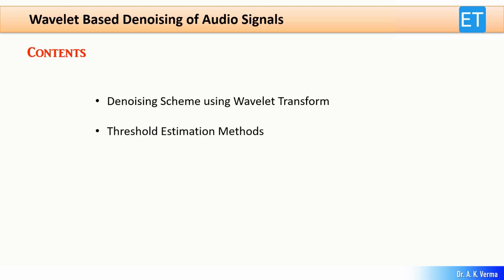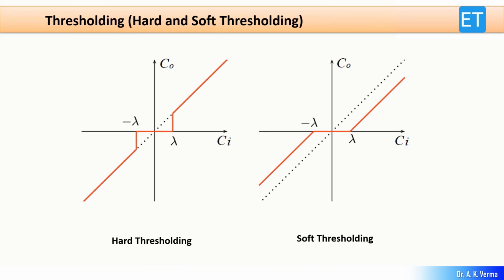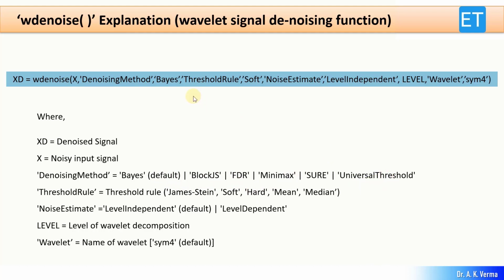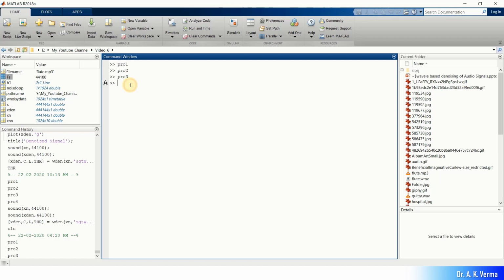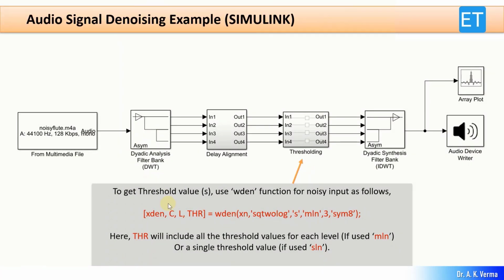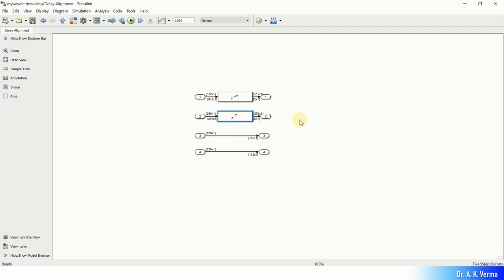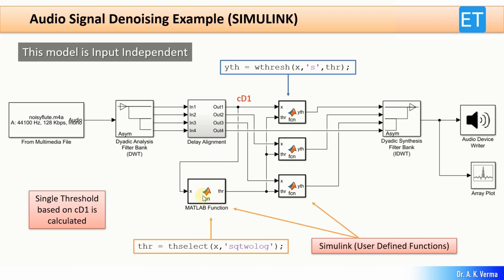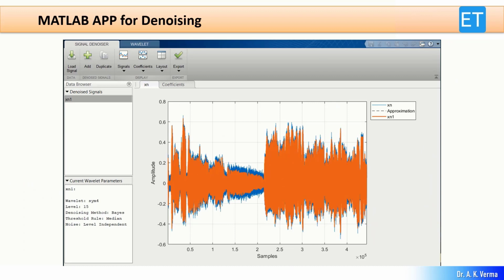Wavelet Based Denoising of Audio Signals using MATLAB & SIMULINK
Hello Viewers. In this video, the wavelet transform based denoising of signals is explained.
This video includes following components,

* Denoising Scheme using Wavelet Transform.
* Threshold Estimation Methods.
* Explanation of ‘wden’ and ‘wdenoise’ MATLAB functions.
* Denoising examples in MATLAB.
* Denoising examples in SIMULINK.

Wavelet transform is a very powerful tool in the field of Signal Denoising. It gives far better denoising results as compared to frequency selective filters.